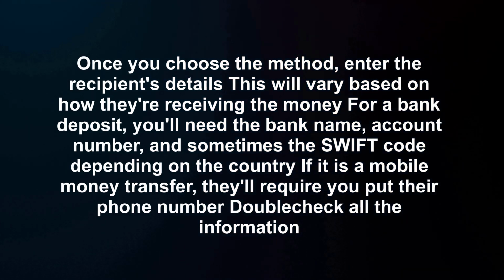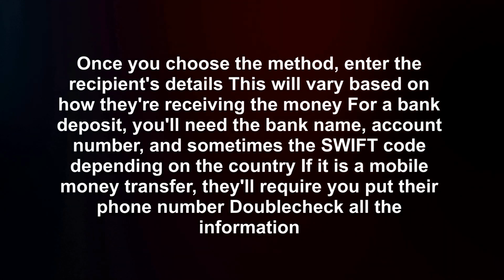How to Transfer Money with Taptap Send - GUIDE!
How to Transfer Money with Taptap Send: This comprehensive guide will walk you through the process of transferring money using Taptap Send. From creating an account, to inputting the data needed for the receiver, as well as any steps needed to be paid. It will also offer some other tips to make sending money easy.

00:00 Intro
00:09 Download & Account Creation
00:28 Profile Creation
00:47 Choosing a Recipient
01:00 Recipient Details
01:20 Amount & Payment
01:40 Completion